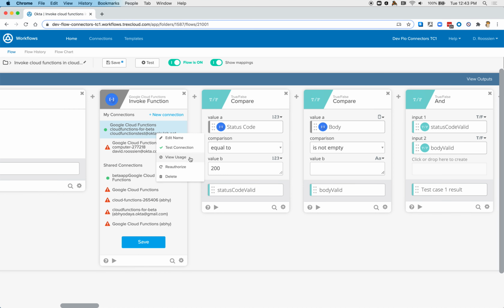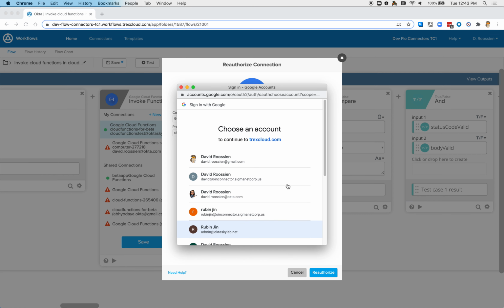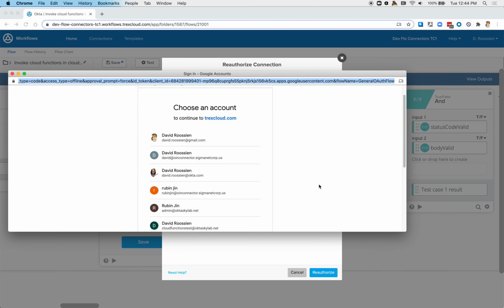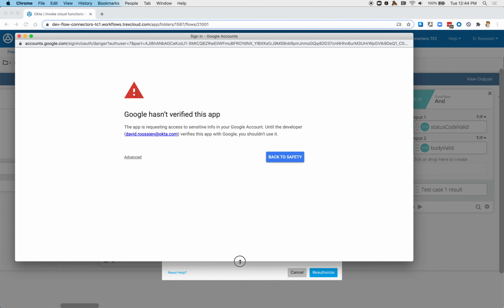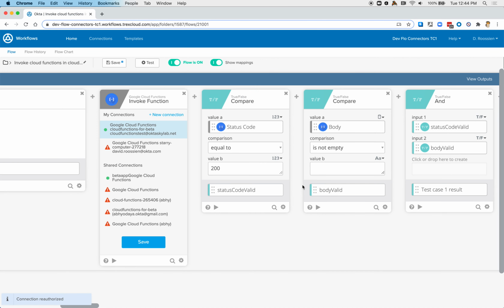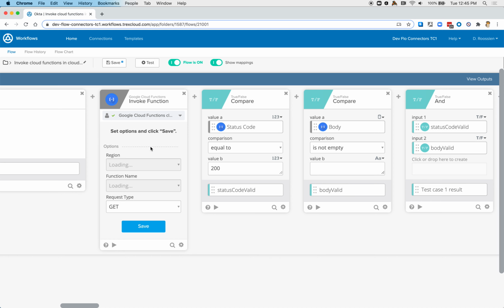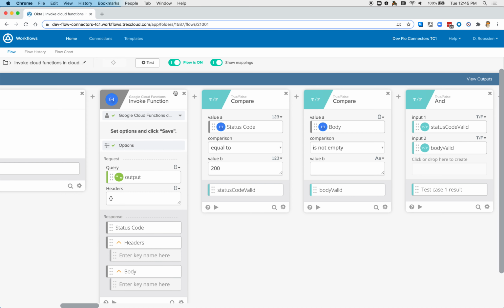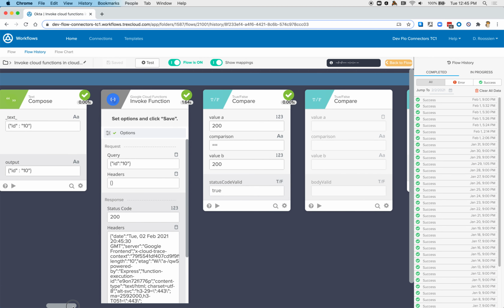Trex Google Cloud Functions App Verification